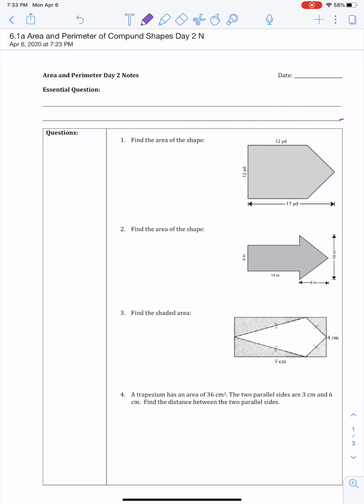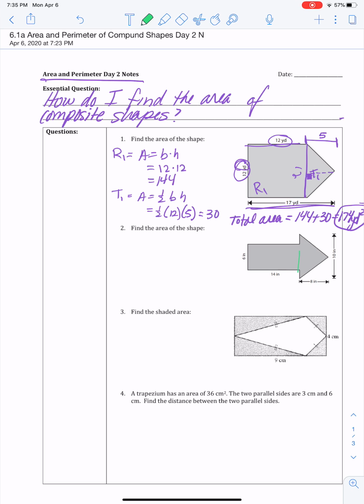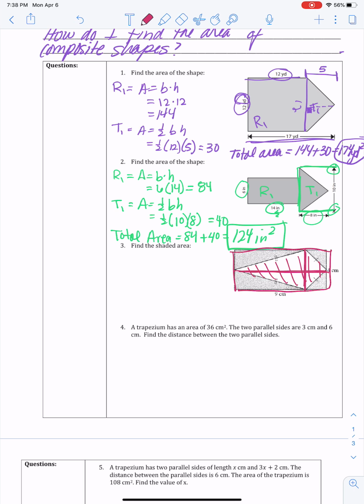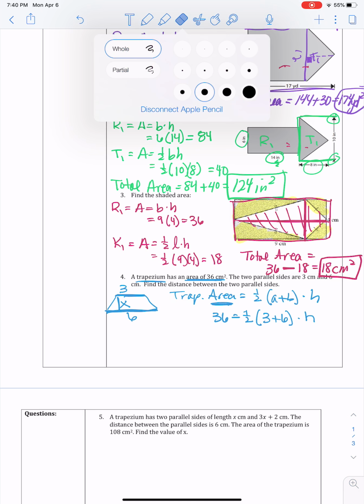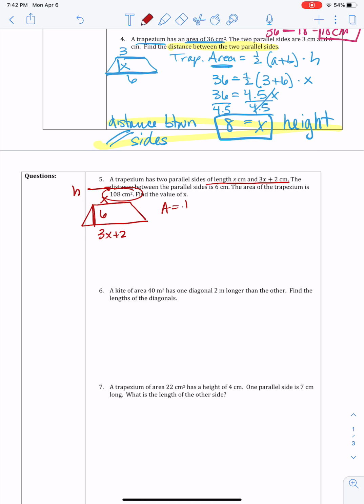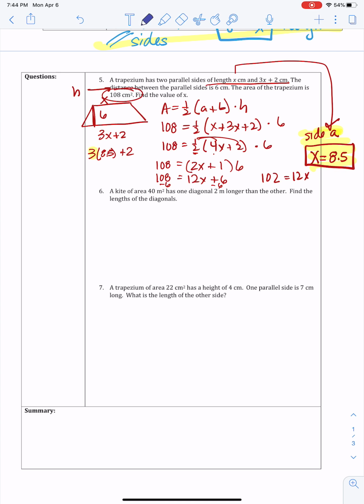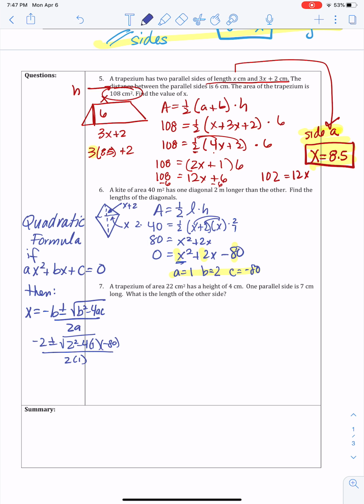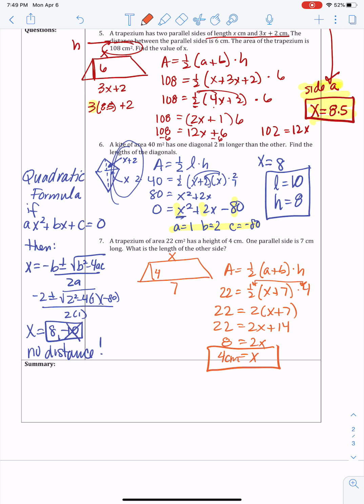6.1a day 2 area and perimeter of compound shapes